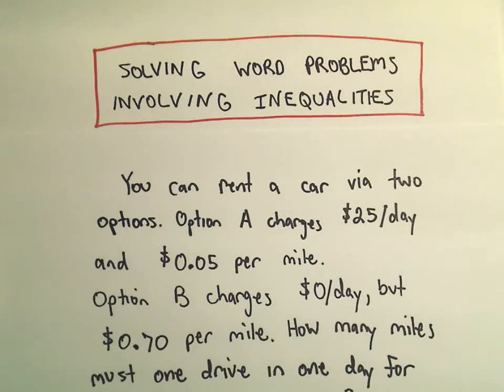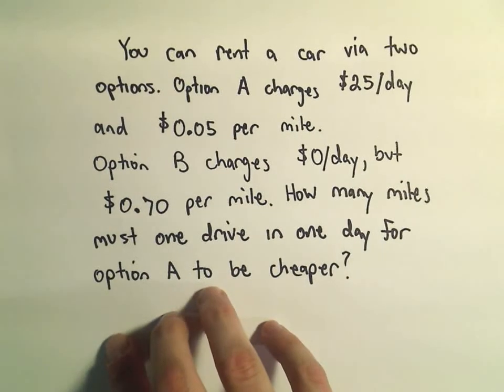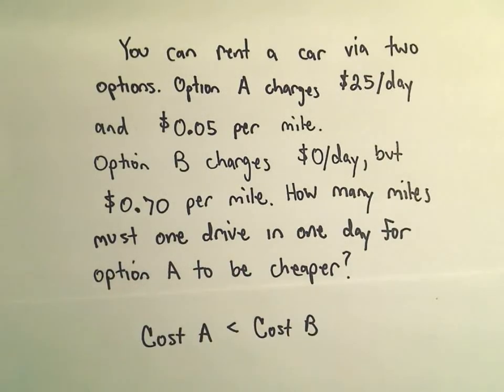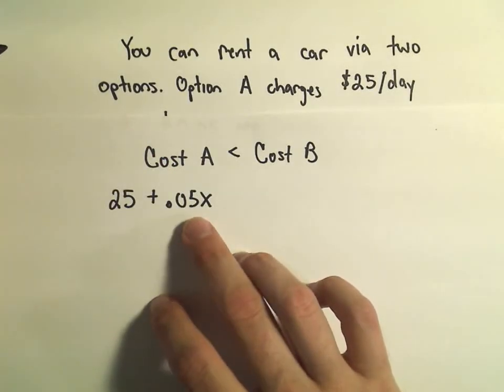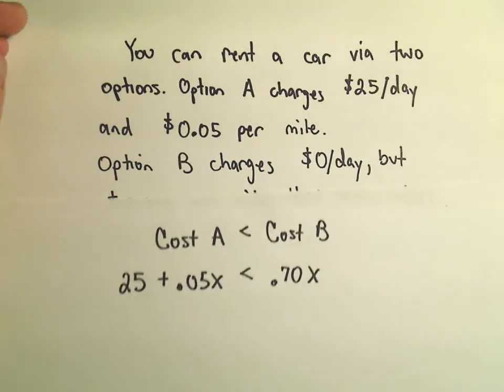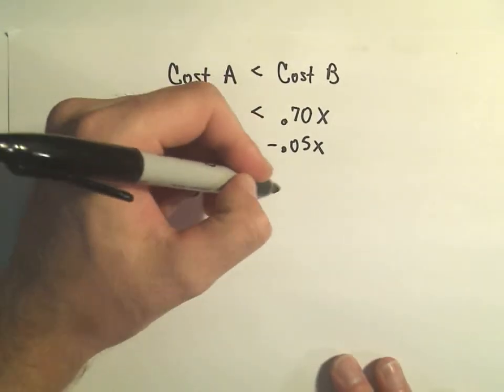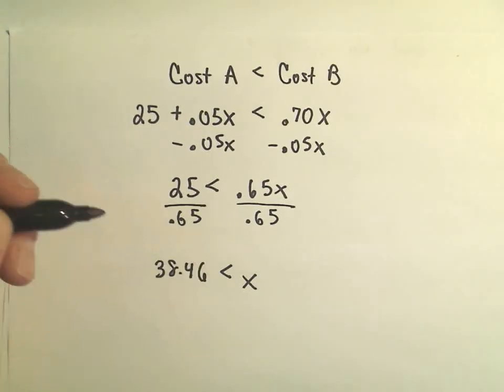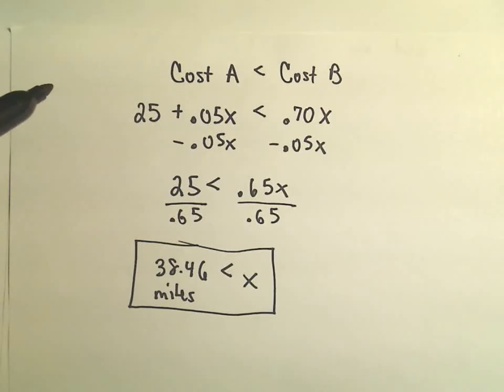Solving Word Problems Involving Inequalities - Example 3